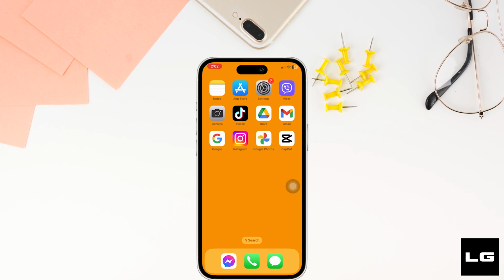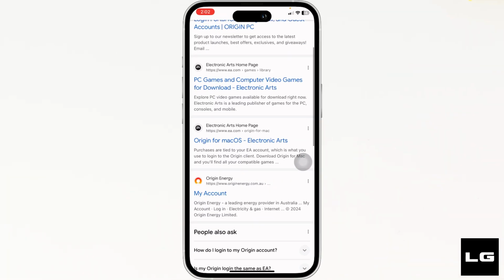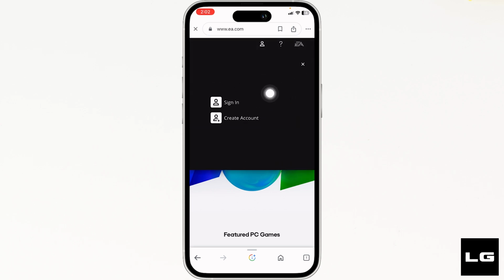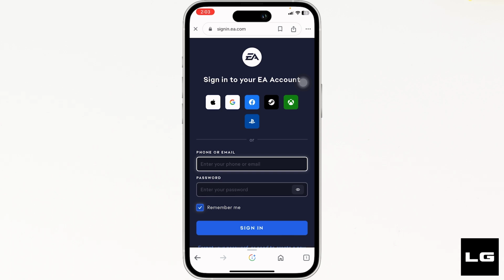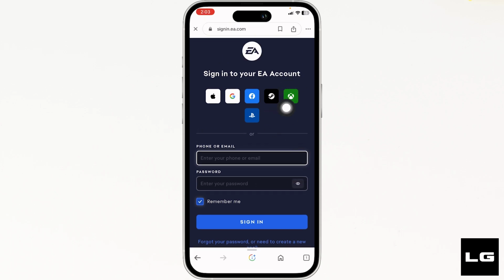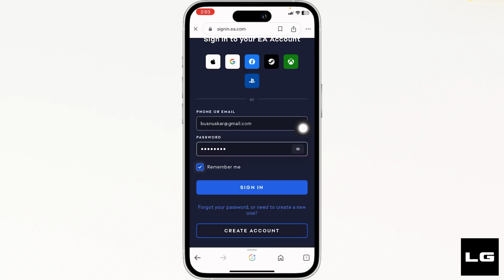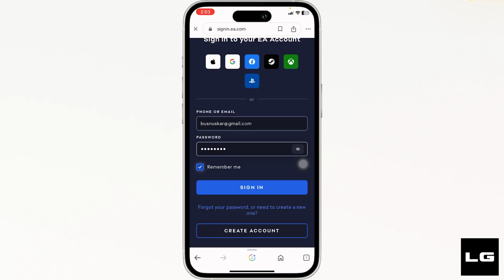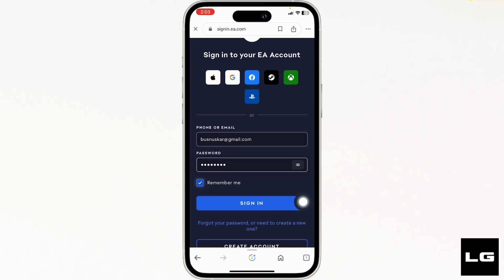Easy Origin Account Login Tutorial: How to Sign In to Origin Account (2024)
Ready to dive into your favorite games on Origin? This guide provides a straightforward method on how to log into my old Origin account? in 2024, ensuring you can access your games, content, and community features without hassle.

In this tutorial:
0:00 - Introduction
0:05 - How do I sign into my Origin account? (2024)

Learn how to quickly and securely log into Origin account. Whether you’re on PC or using mobile, this guide will help you access Origin so you can manage your library, connect with friends, and start gaming right away.

Ensure you’re ready to play all your EA games by following this simple guide to sign in to your Origin account!